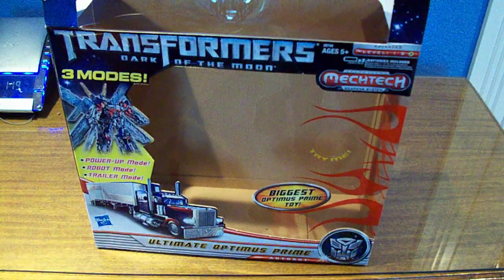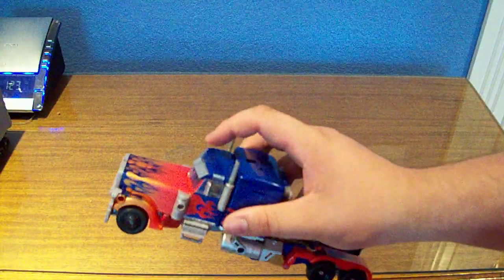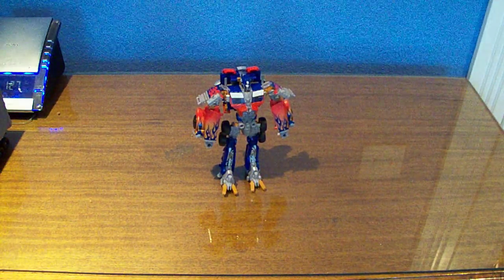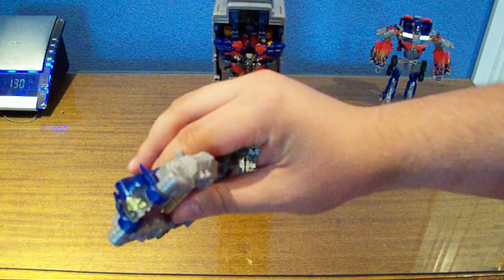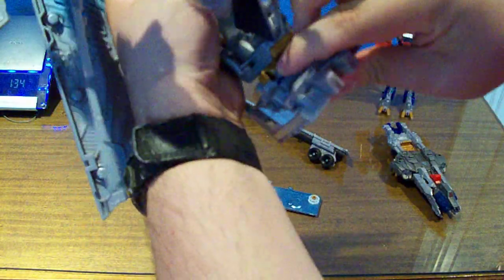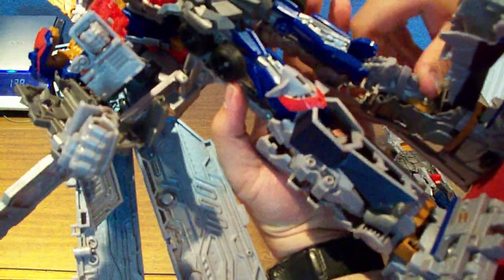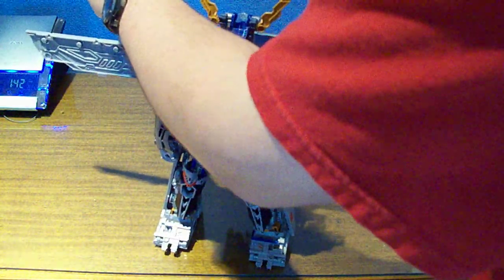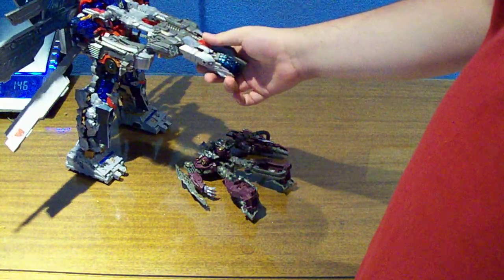dotm ultimate optimus prime review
my dotm ultimate optimus prime review enjoy